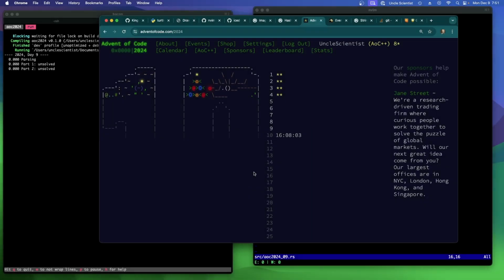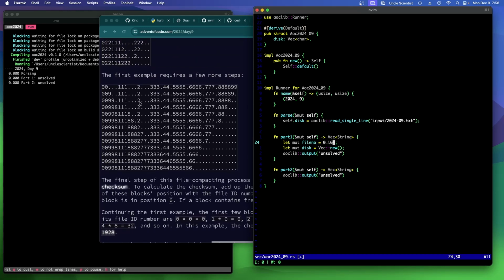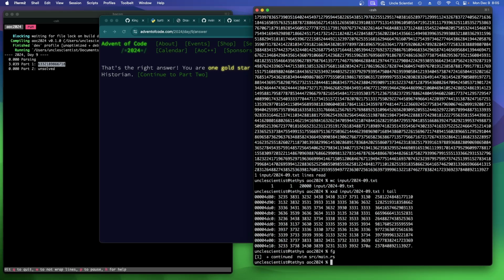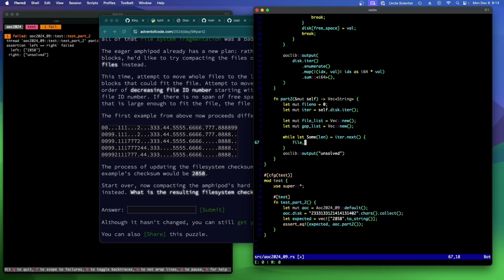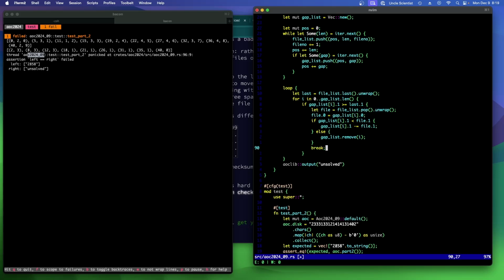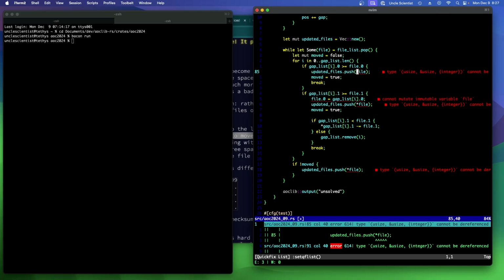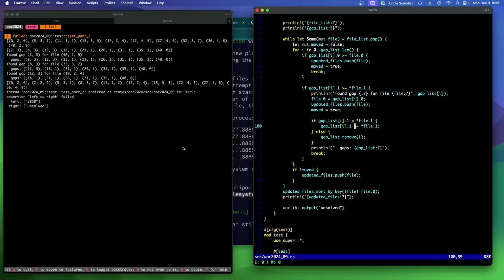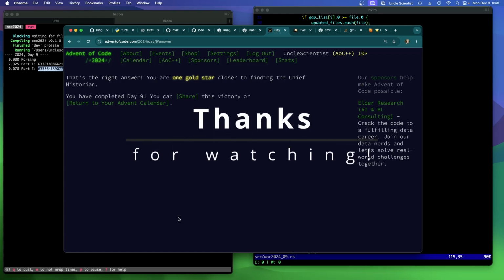[Rust Programming] Advent of Code 2024 - Day 9 - Dsk Fragmenter